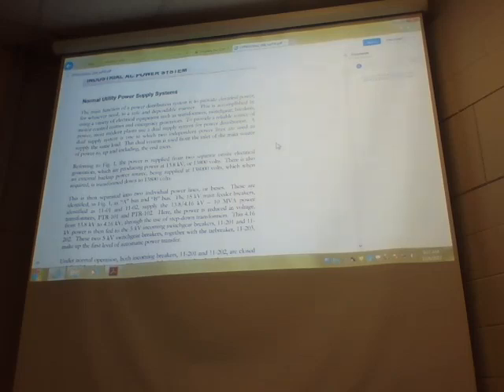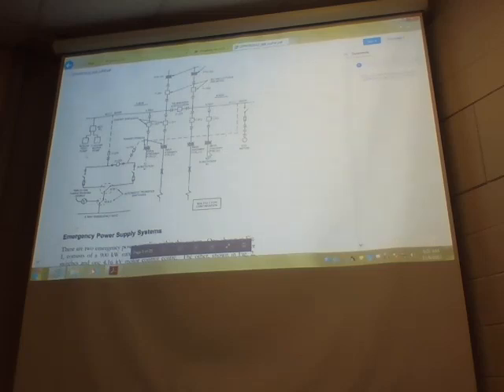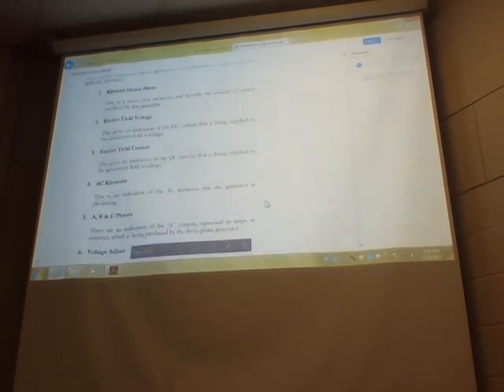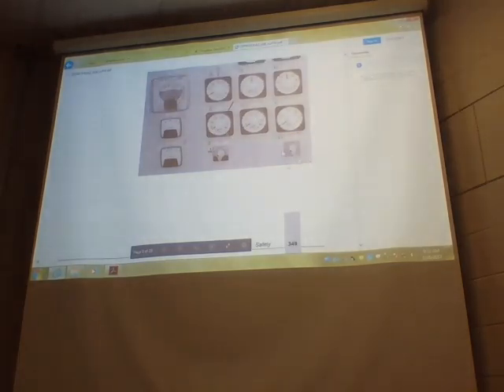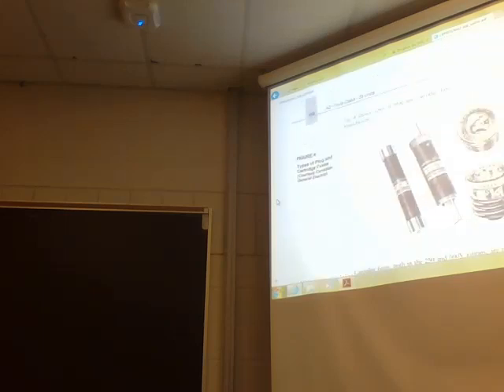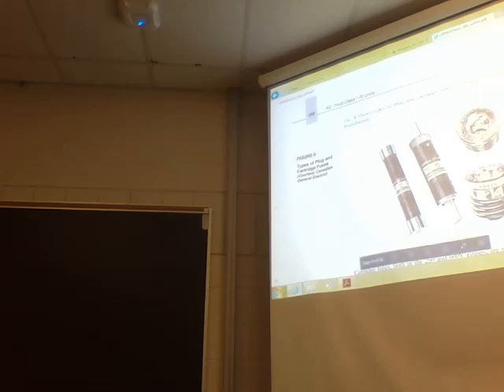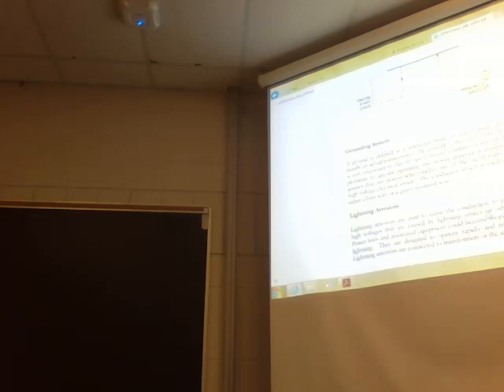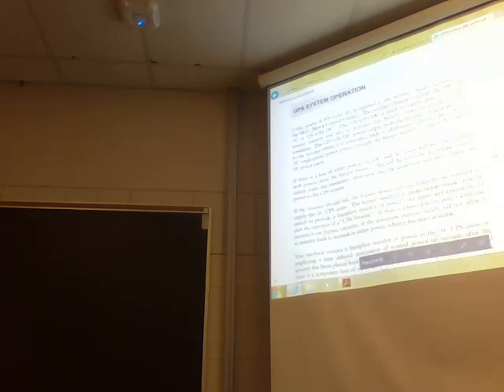Power Engineering Electricity 06 Dec 2017 Part 1 of 2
Lecture - Power Engineering Electricity - 06 Dec 2017
Power Engineering - Georgian College - Owen Sound